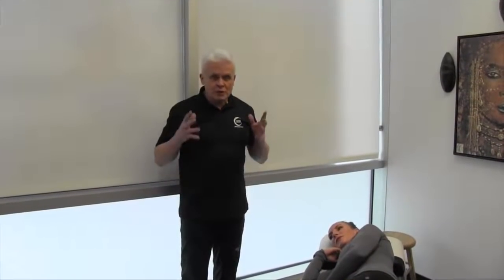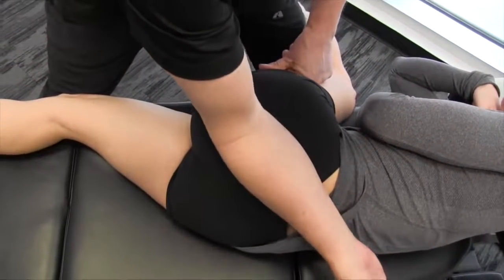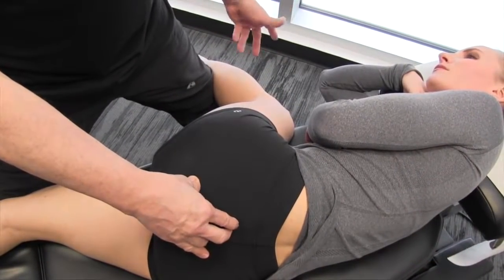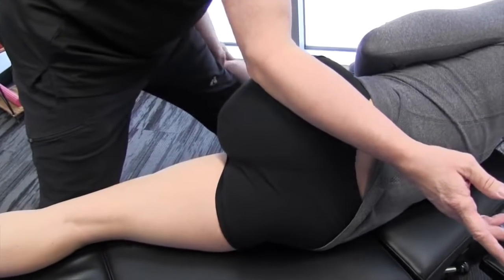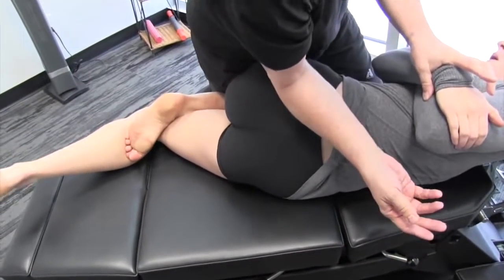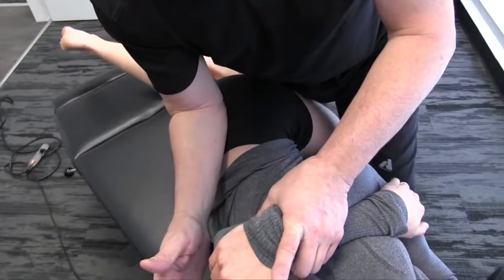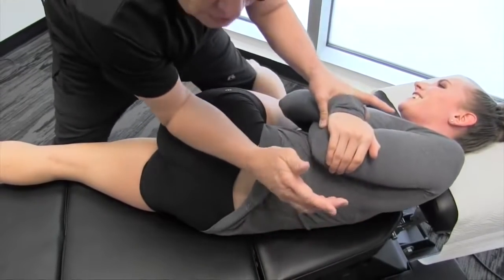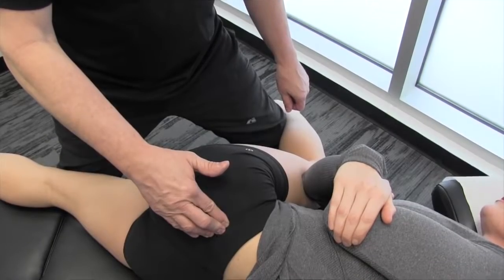MSR Gluteus Maximus Protocol - Stop Glute Max Pain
Stop Glute Max Pain - Dr. Abelson, the developer of Motion Specific Release (MSR), demonstrates specific procedures to release restrictions in the gluteus maximus muscle to alleviate pain caused by muscle tightness from prolonged sitting, overuse, or excessive athletic performance. These procedures aim to restore normal muscle function, improve mobility and alleviate symptoms caused by tightness and restrictions. Strong, flexible, engaged gluteal muscles are critical to optimum performance and injury prevention.